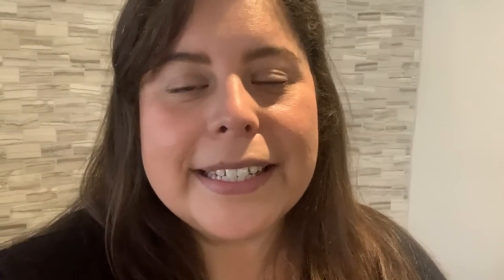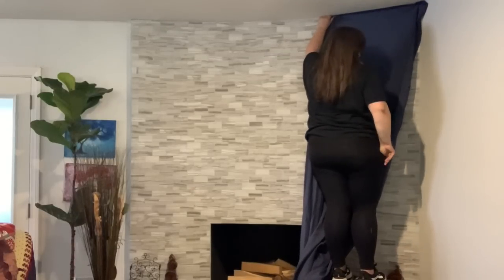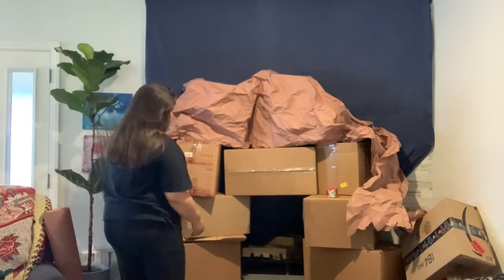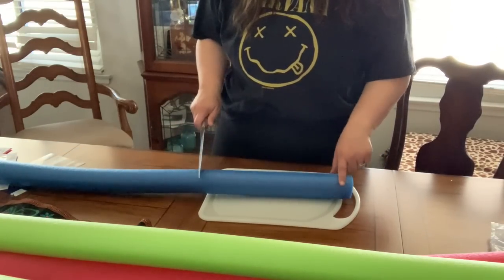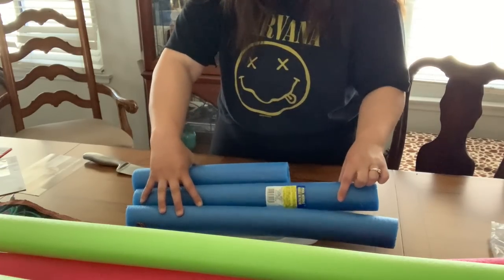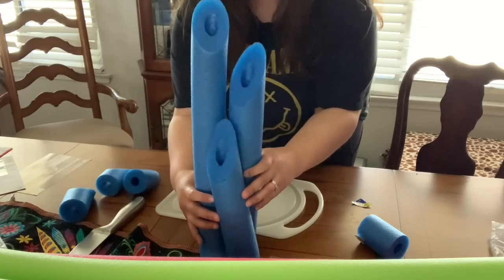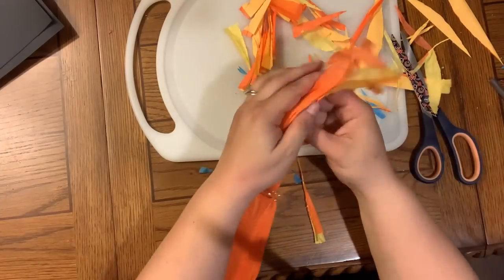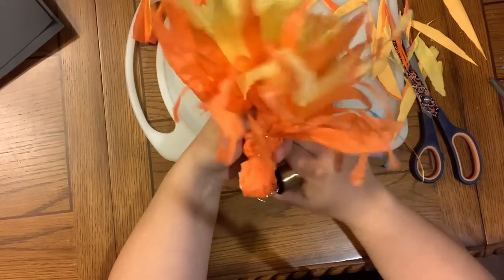MY HOUSE IS UNDERWATER!!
Join me as I transform our home to an underwater paradise for my husbands birthday!! I show you how I create an underwater cave with different corral. You also get to see how I turned my ceiling into an underwater exhibit where you walk underneath sharks, turtles, sting rays and even an EEL!! I hope you guys enjoy this video!!

Hot lines:
Crisis Text line: Text "HELLO" to
741741 (open 24/7)
The Trevor Project (LGBTQQIA+):
Text "START" to 678678 or